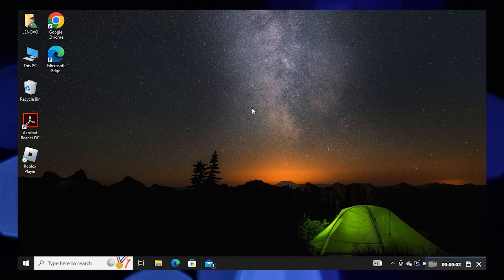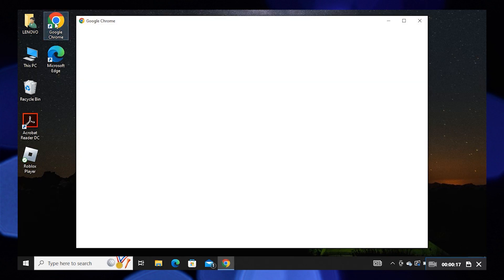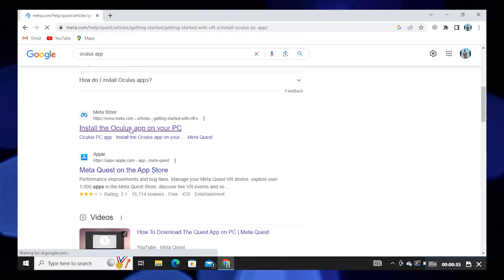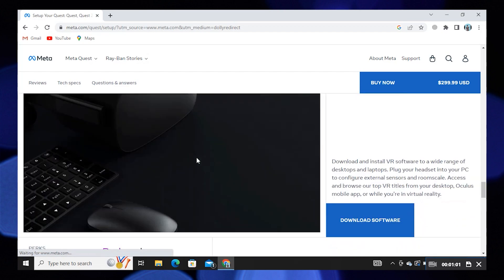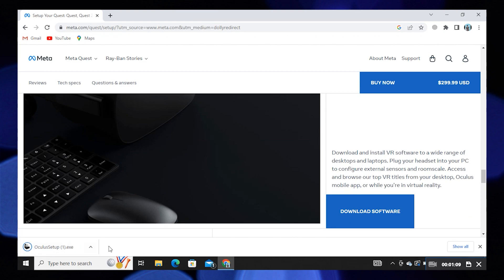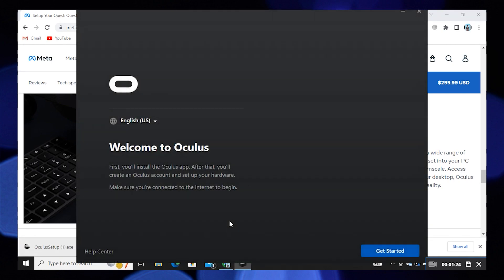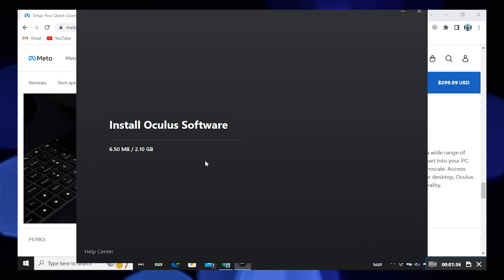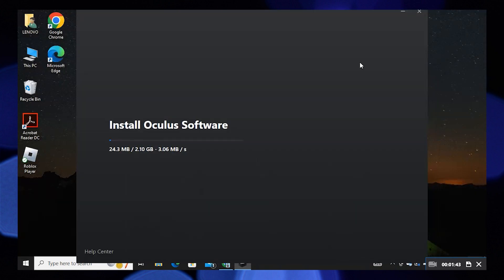How to Download Oculus App on PC (NEW 2023)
In this tutorial, you will learn How to Download Oculus App on PC in easy steps by following this super helpful tutorial to get a solution to your problem!!